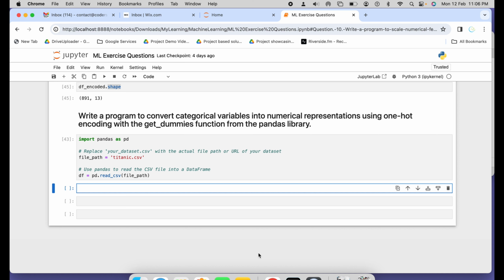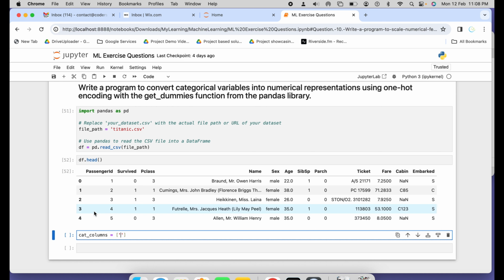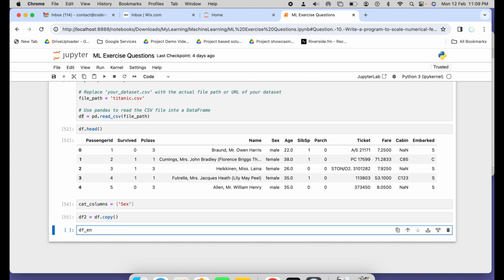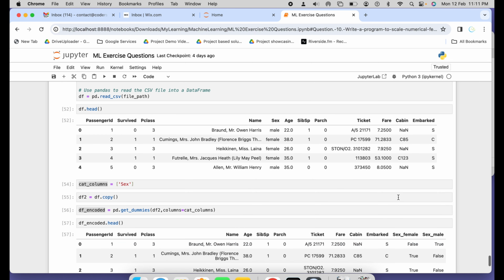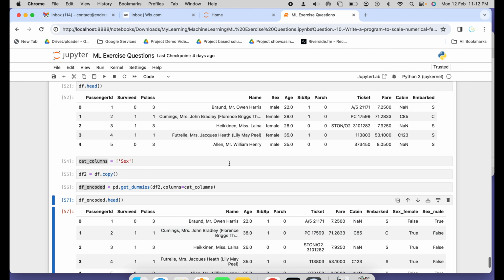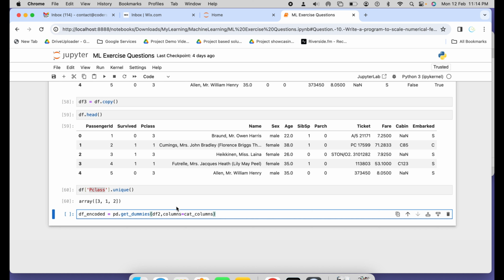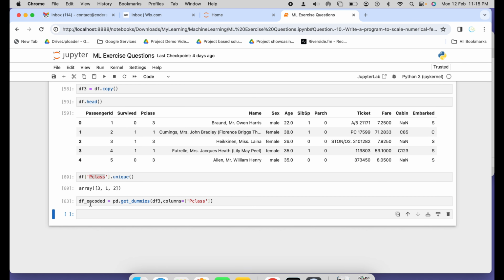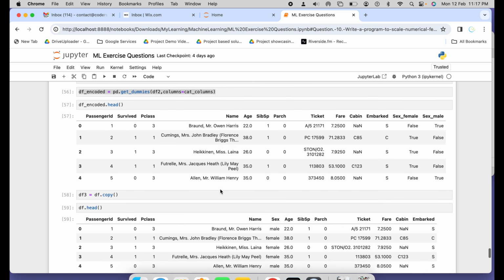13. One Hot Encoding in Machine Learning